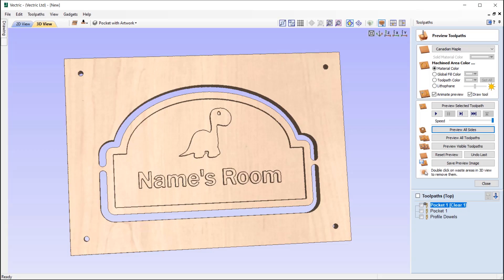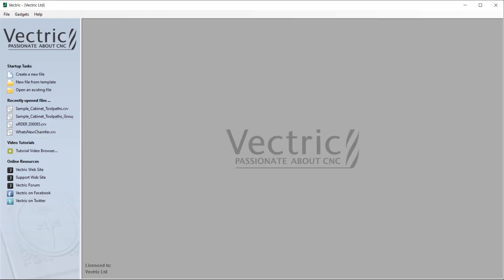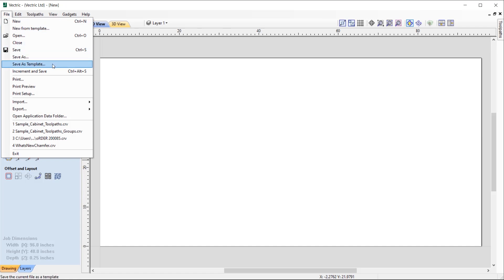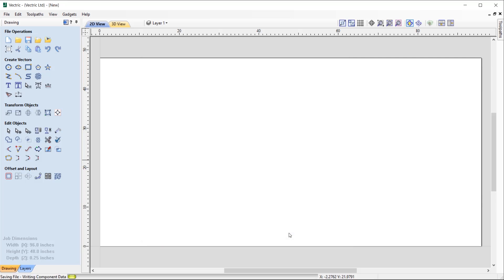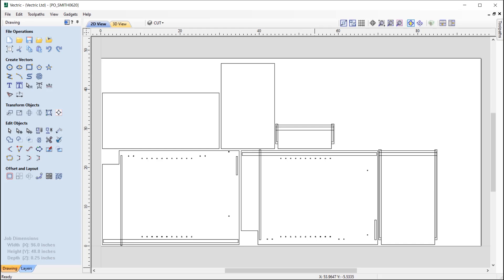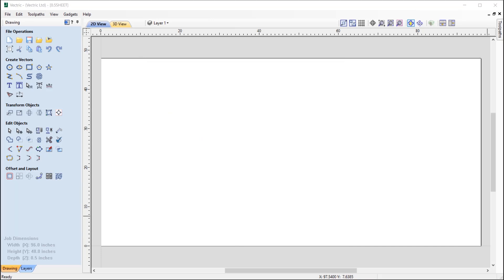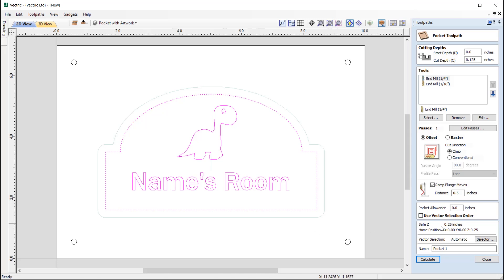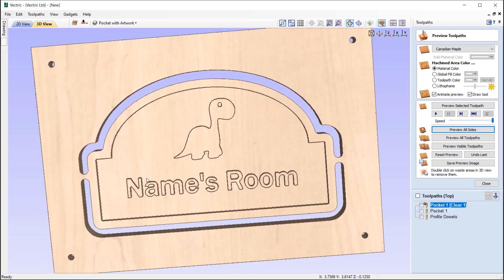Vectric V10.5 Tutorials | Working with Job Templates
***PLEASE NOTE: This Tutorial was created to demonstrate the features in V10.5 which is no longer the current software available, and is here for reference to customers using V10.5. Please refer to the latest software playlist for the current set of tutorials.***

This video shows you how you can create a Job Template File, which are handy to create when working with commonly used settings such as materials or customizable regular jobs.